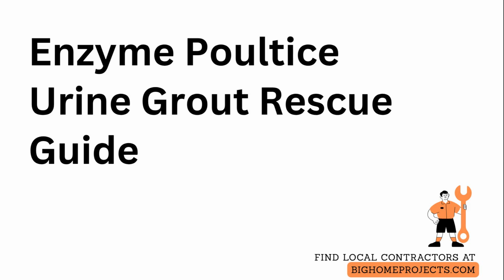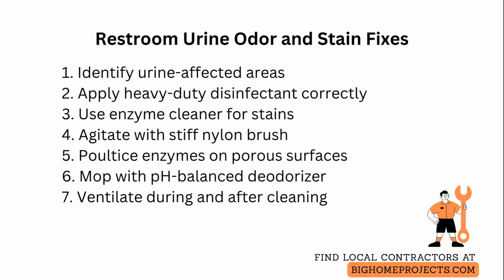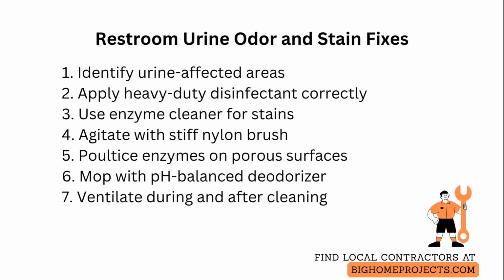Enzyme Poultice Urine Grout Rescue Guide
Learn how to remove urine odor and stubborn urine stains from restrooms using enzyme cleaners, heavy duty disinfectants, grout cleaning techniques, poultices for porous surfaces, and proper ventilation. This guide covers restroom odor removal, urine stain treatment, enzyme cleaner instructions, deep grout cleaning, mop and deodorizer best practices, and how to clean hidden areas like under partitions and floor drains to prevent recurring smells. Perfect for facility managers, janitorial crews, and homeowners seeking effective restroom cleaning tips, step by step cleaning methods, and product recommendations for long lasting odor control.

About Us

urine odor removal, enzyme cleaner tips, grout stain treatment, restroom deep cleaning, poultice for stains, disinfectant contact time, mop deodorizing techniques, hidden urine areas, ventilation for odors, janitorial best practices